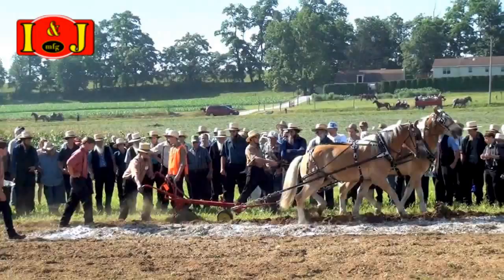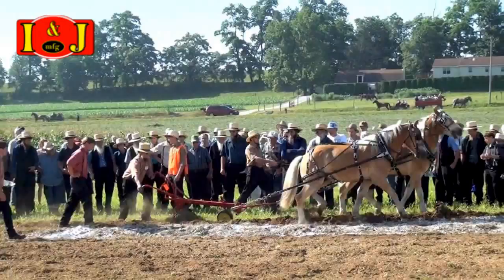Walk Behind Plow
Horse Drawn Walk Behind Plow